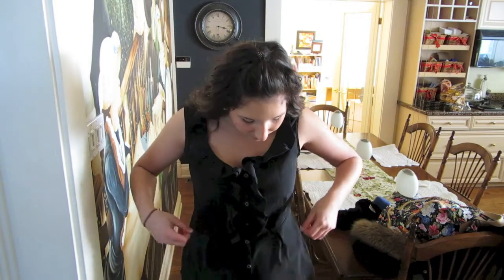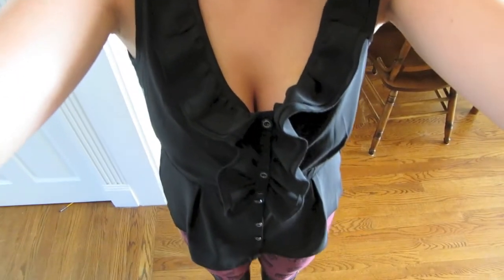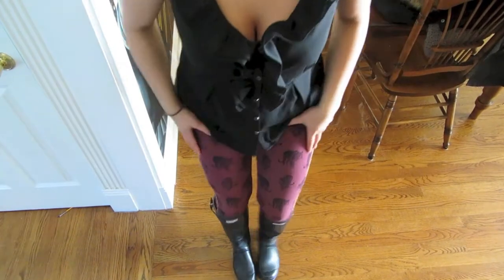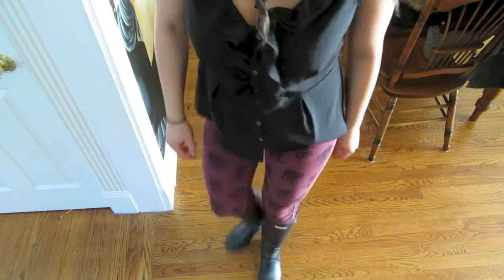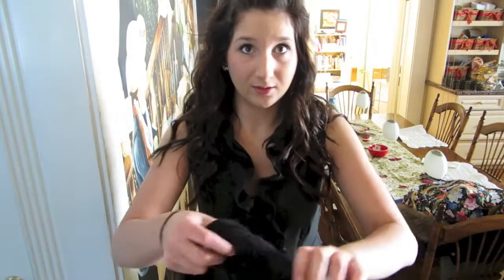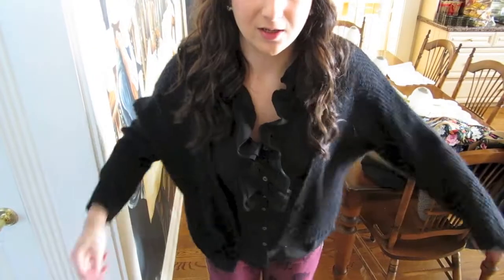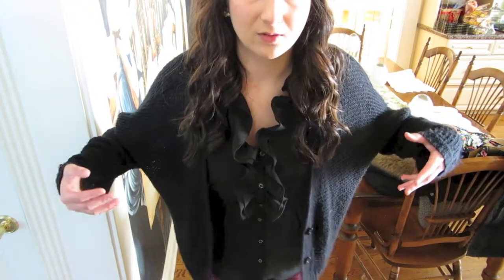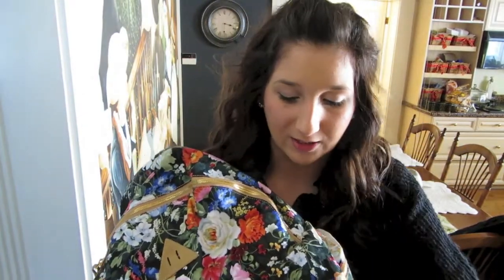Outfit of the Day * 01-10-2013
Another outfit of the day.. I can't wait to get started making other beauty videos, my schedule has just been so busy and I'm trying to get back into my routine after the holidays. I hope everyone had a nice day wherever you may be and whatever you may have been doing!

Talk to you soon girls :)

xo J